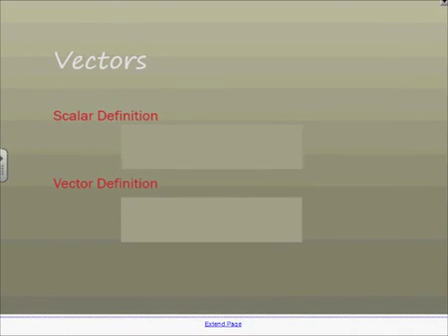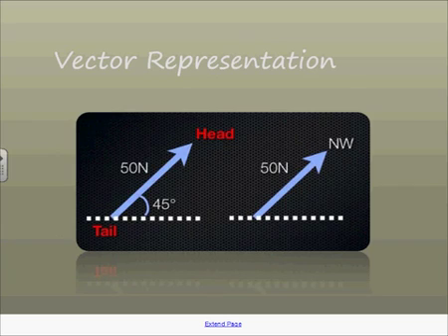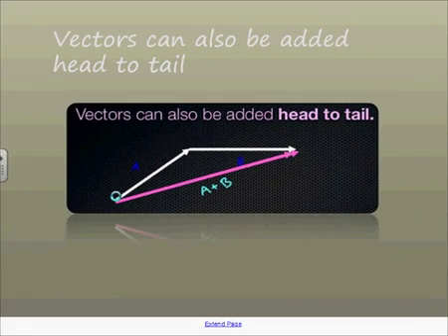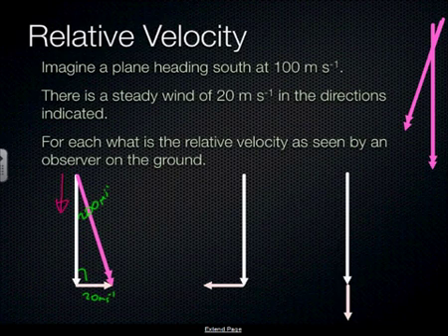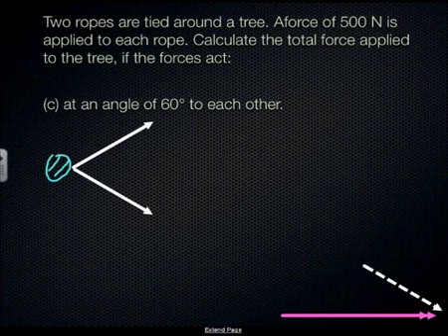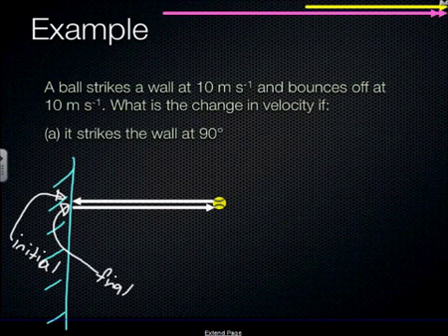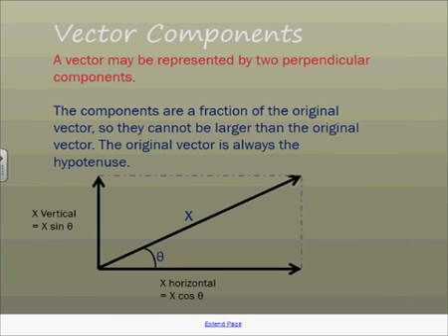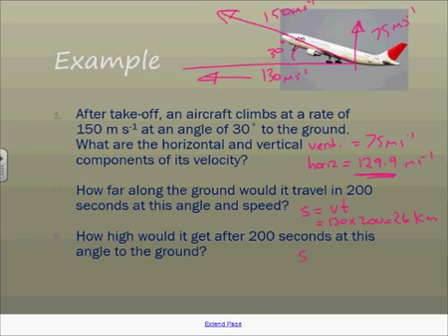Topic 1 Physical Quantities and Units 3